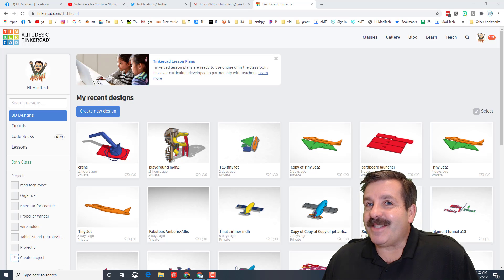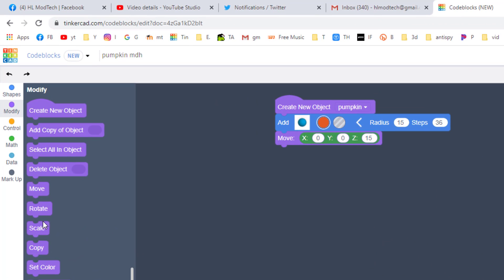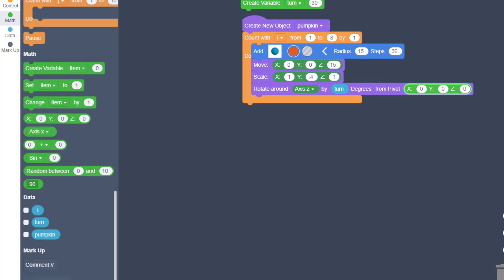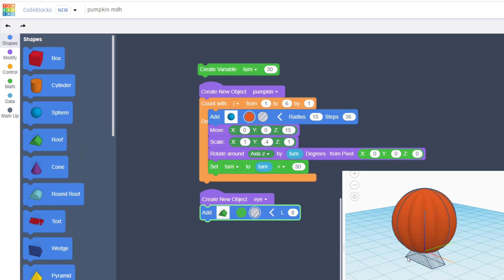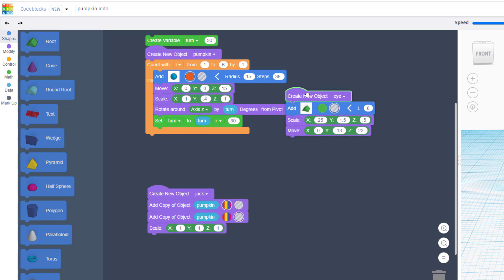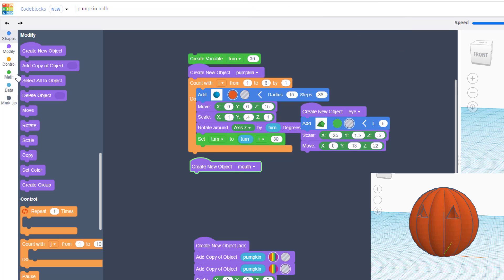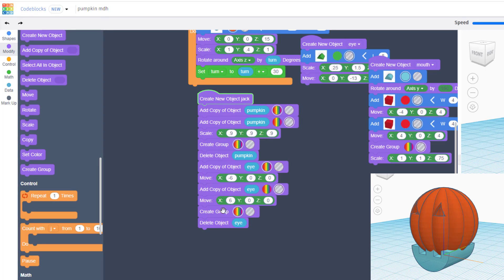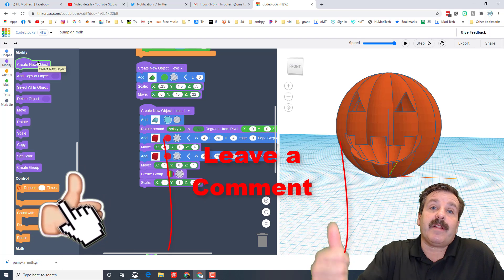Just in Time for Spooky Szn! A Tinkercad Codeblocks Pumpkin in Minutes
Have a glorious day and keep Tinkering! Create a 3D model of a pumpkin or jack-o-lantern in minutes using Tinkercad codeblocks. I walk you through all the steps, so it is a good lesson even if it is your first time using codeblocks. The lesson also has a challenge at the end if you are feeling brave.